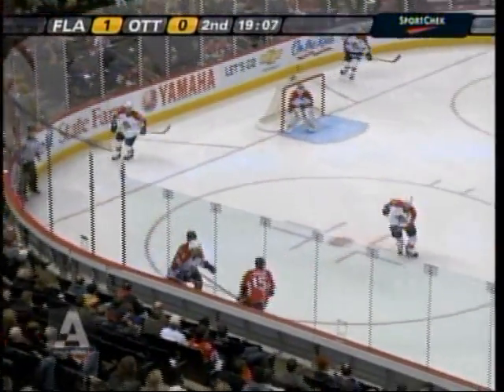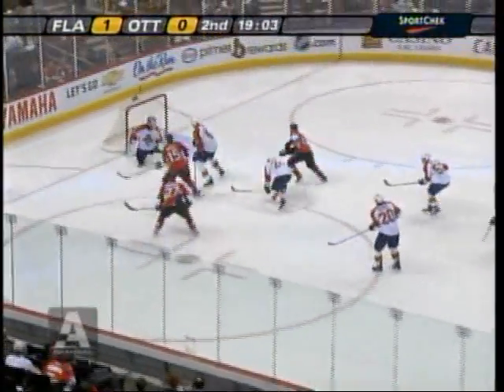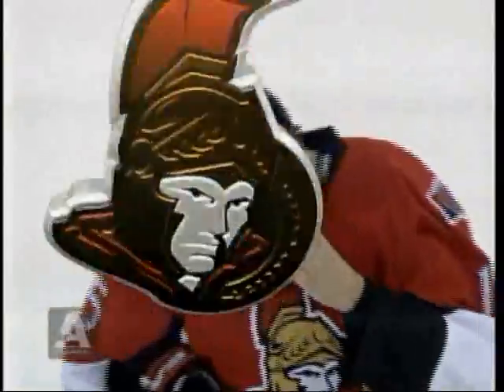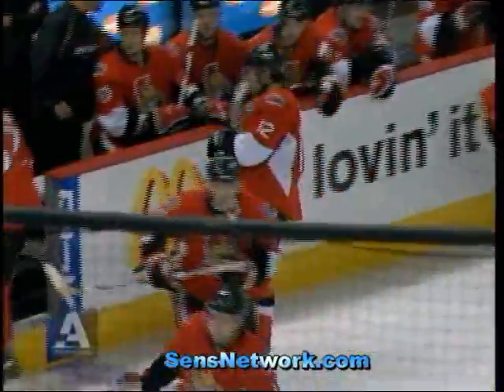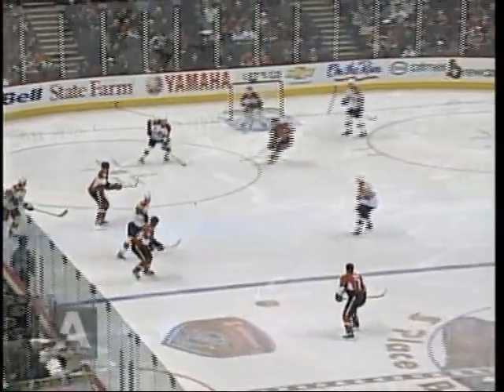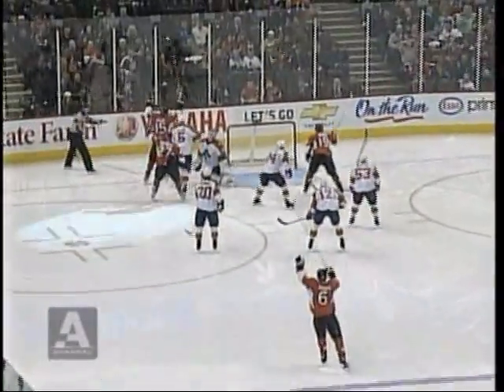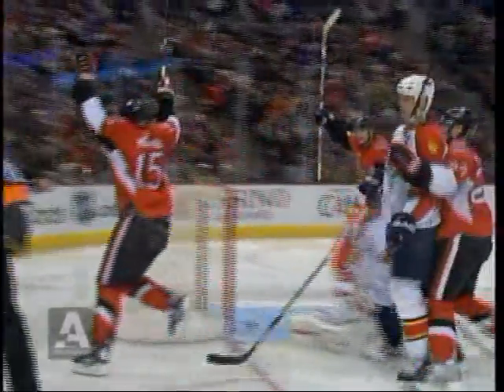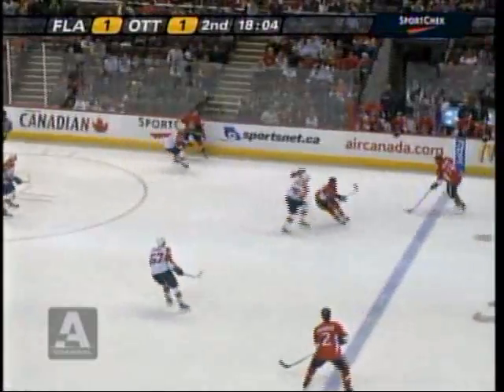Heatley's goal 1/2 vs Panthers - Feb 7/08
Clips from Dagwood of SensNetwork.com
Check out the website for all the latest news on the Ottawa Senators. News, chat, forum, videos and pictures! Largest Ottawa Senators community on the web, next to facebook.